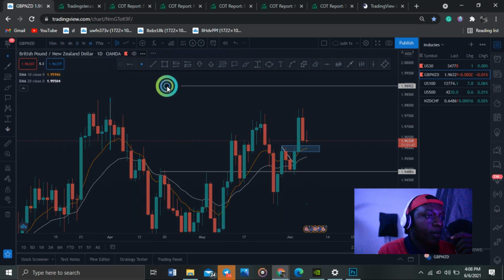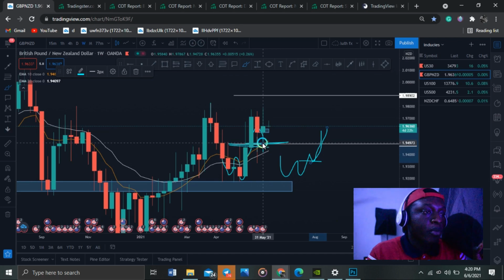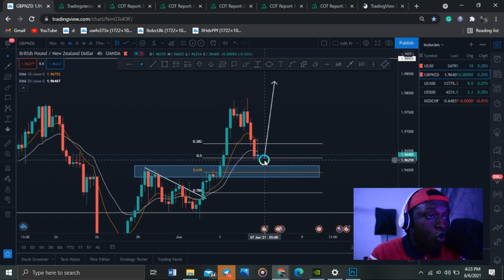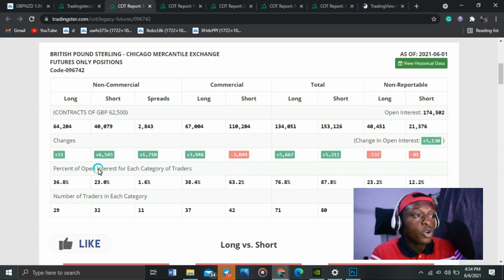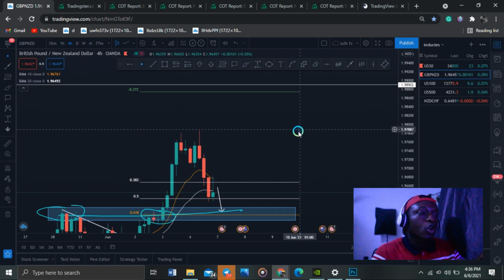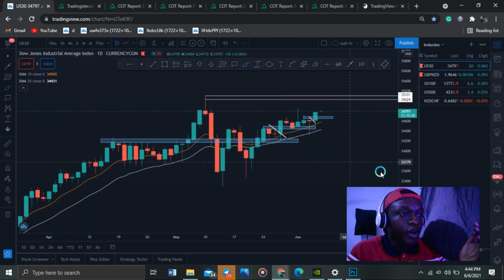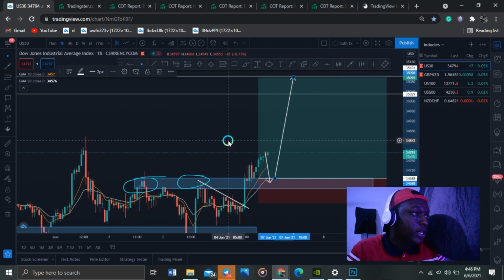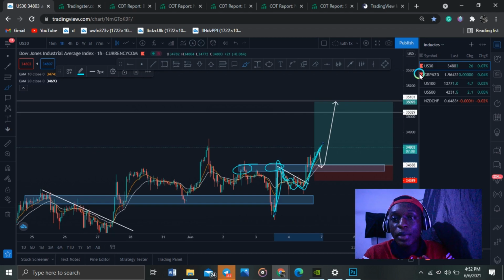Swing Trading Opportunity (GBPNZD,US30)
Welcome to another market breakdown on GBPNZD and US30. Am taking you through both the technicals and the COT Report so that you will understand why we are looking for a swing trading opportunity on these pairs.